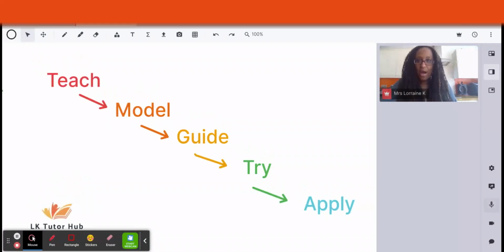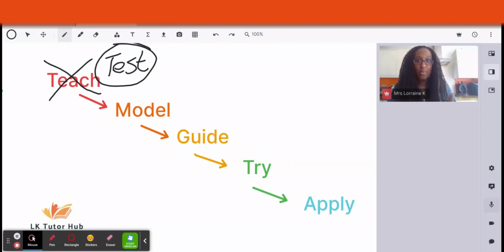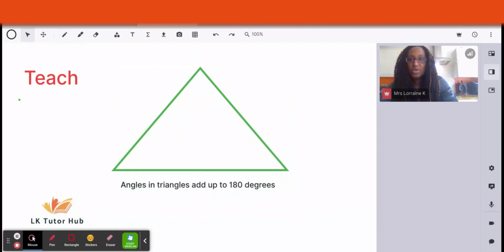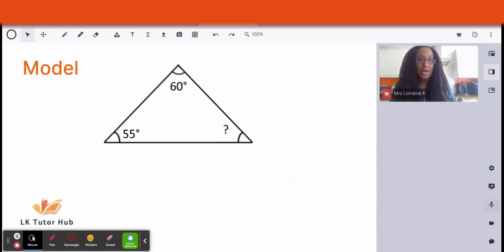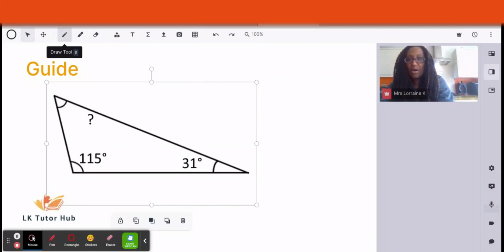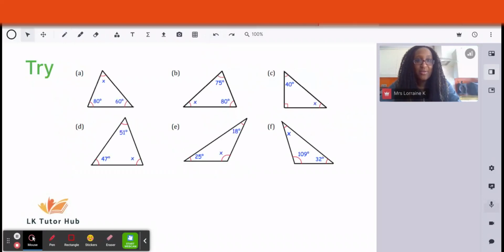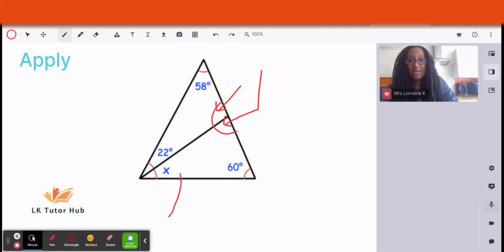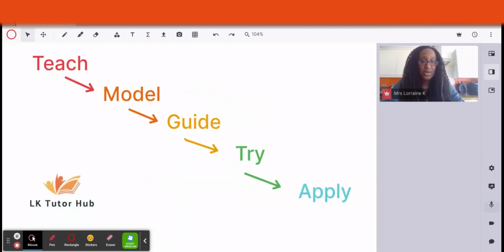How to Tutor Online - Lesson Structure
A 5 step model that never fails me.
Join our hub of private tutors.